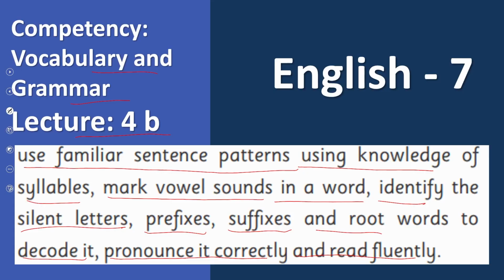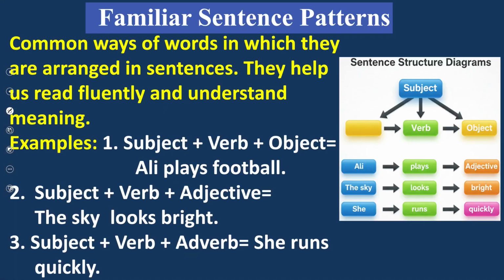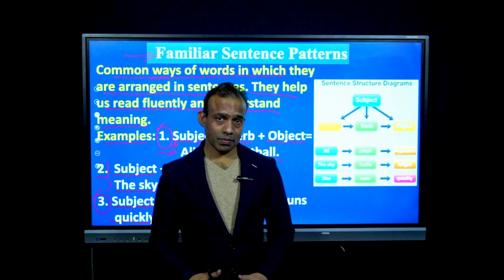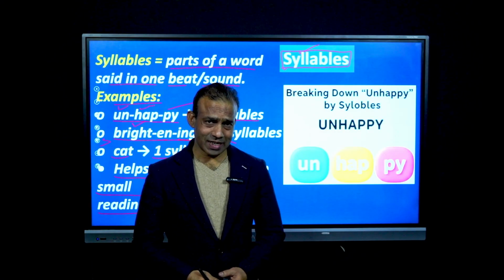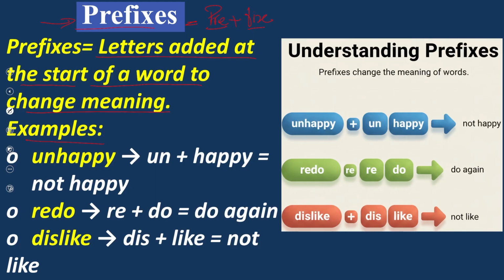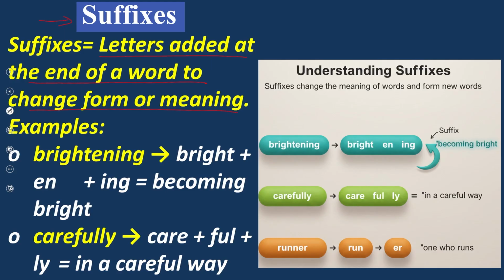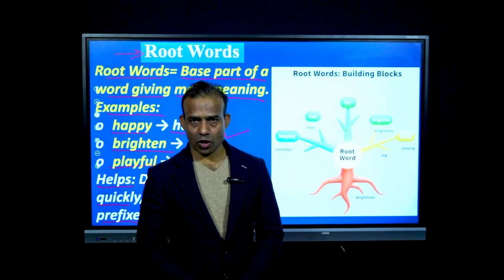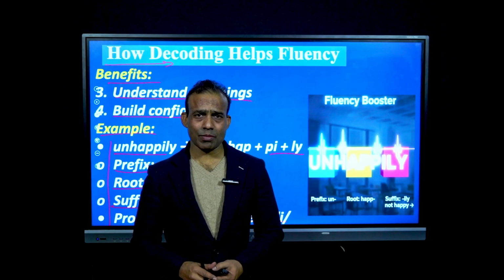English Grade 7 Unit 12 Lecture 4 b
1.PowerPoint Presentation